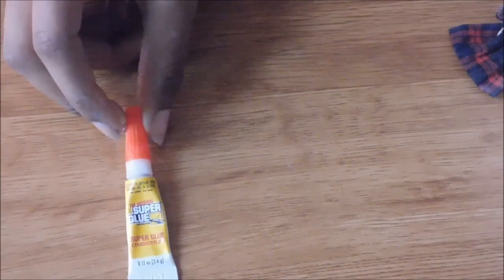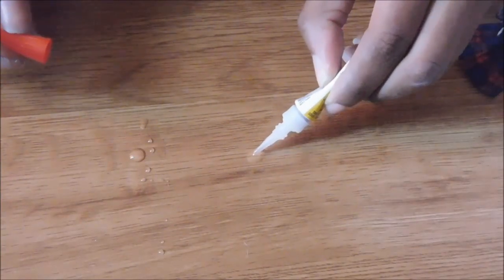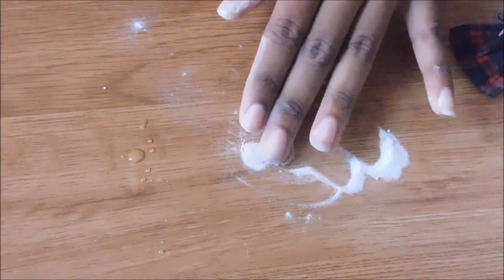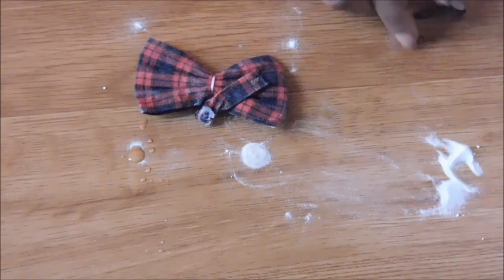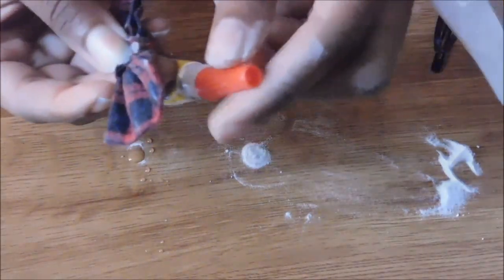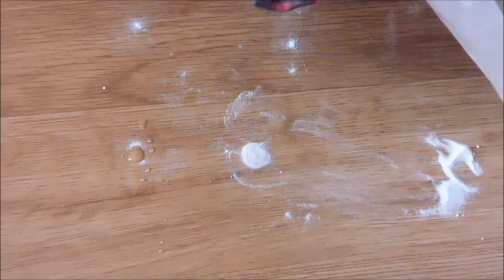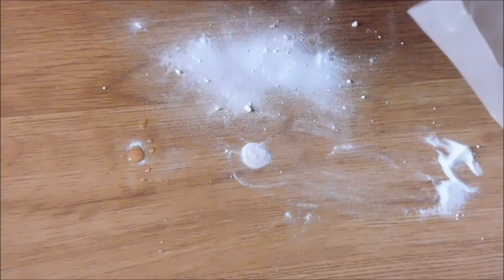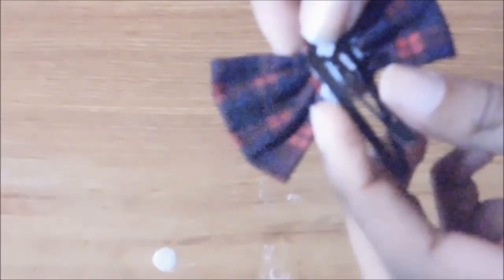THE SECRET OF SUPER GLUE AND BAKING SODA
Apply super glue to the item(s) that you'd like to stick/repair. Next, proceed to dust with baking soda. Wait a few seconds and the glue is stuck tighter, harder, and quicker.

Feel free to file down/wipe the excess baking soda and glue off for a cleaner look.

This will also work on any material such as glass, wood, fabric, etc.

For removing glue, soak/saturate the fixed item in fingernail polish remover. Then, wash/rinse with warm soapy water.